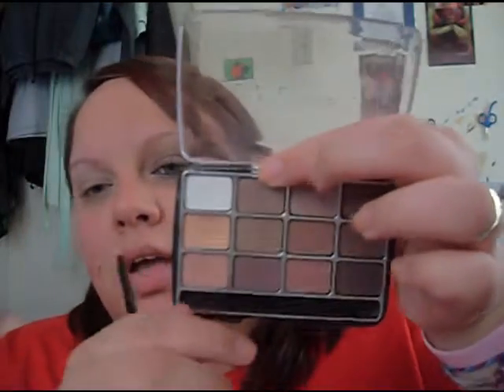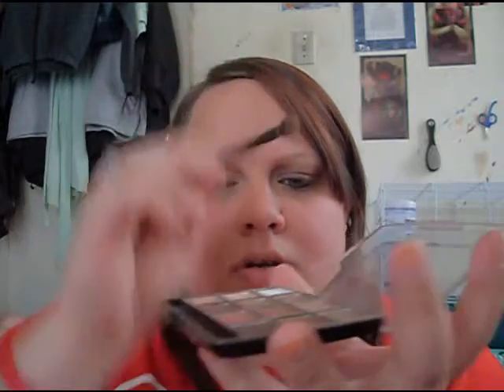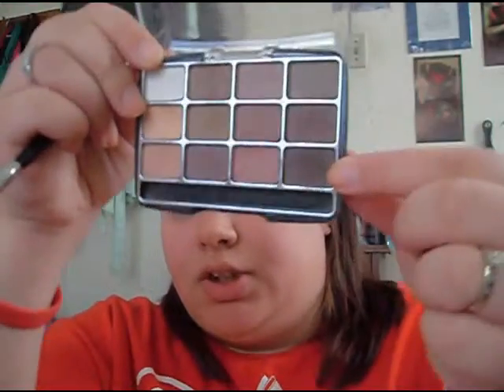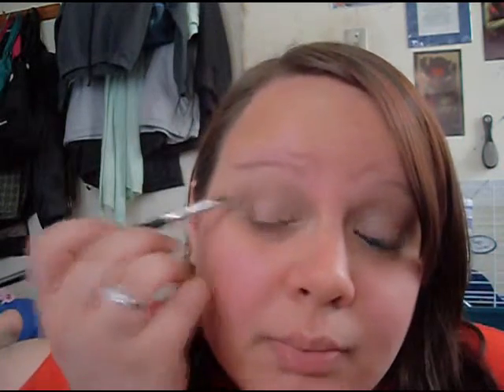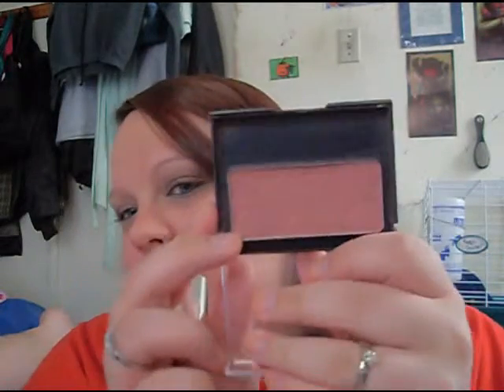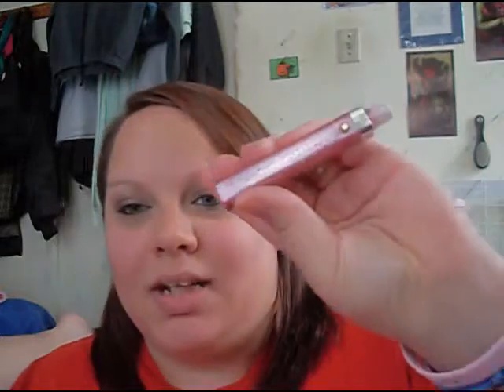Super easy natural makeup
I know that you might not be able to hear me that well but I promise you I am  getting a better video camera with better sound quality as soon as i possibly can. right now I'm using my digital picture camera so until then please bear with me =)  I love and appreciate you guys!

XOXO

I purchased all of the products mentioned in this video with my own money. Any opinions made are from my own experience using the products, I am in no way getting paid to talk about them. Thank you!